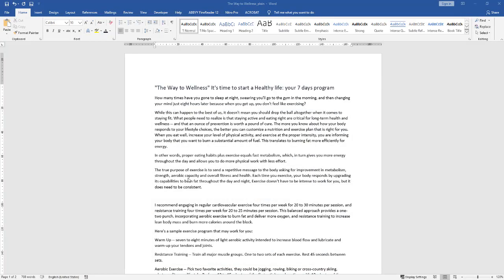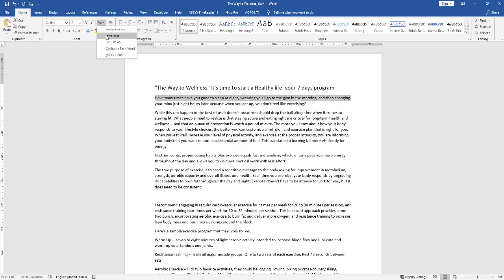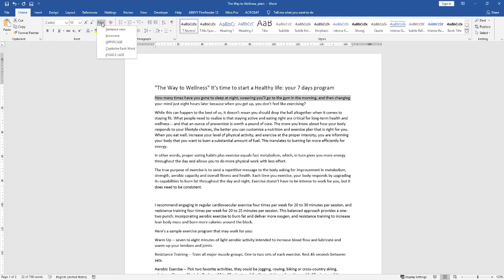Word 2019 Essential Training - Font Case (09/31)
Another adjustment you may need to make to text in your Word document, is to the case. Case refers to the capital letters being used either in a title, a sentence, a group of words. There are a number of different cases to choose from, and when we simply type out a paragraph as we see here in our The Way to Wellness. Typically the beginning of a sentence is capitalized, you can see some proper names and titles being capitalized, but this is what we would call sentence case.

Follow DesignWall